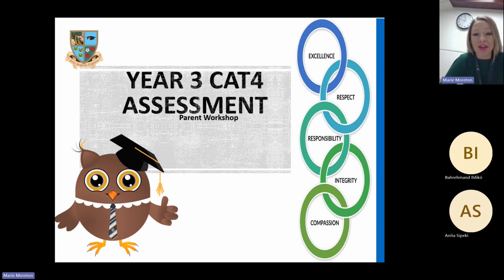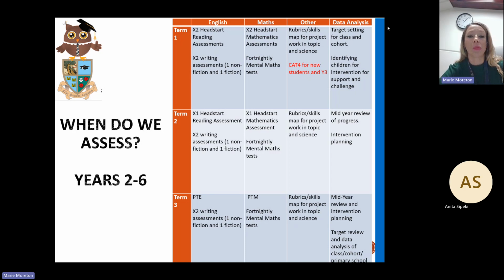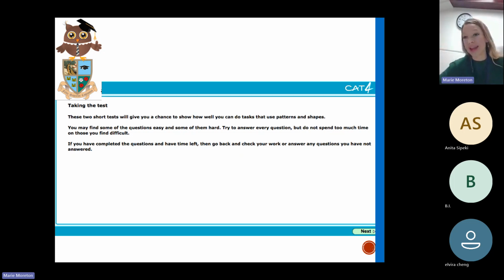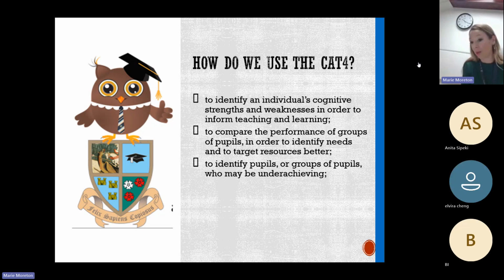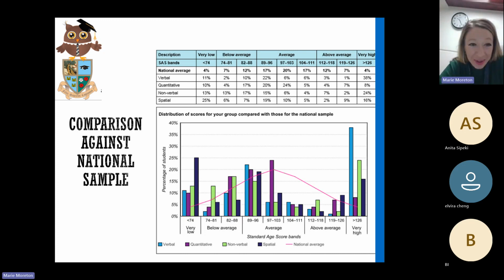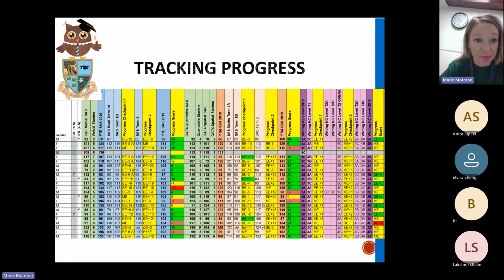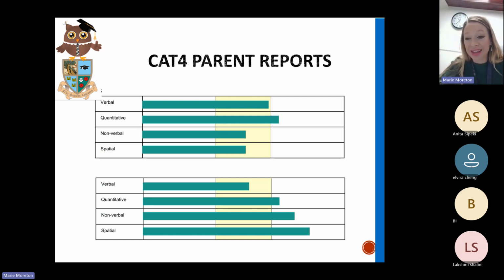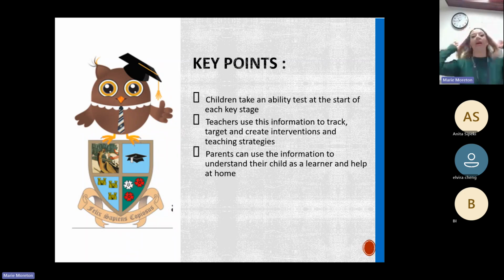Year 3 CAT4 Assessment Parent Workshop Webinar 20231017 084939 Meeting Recording